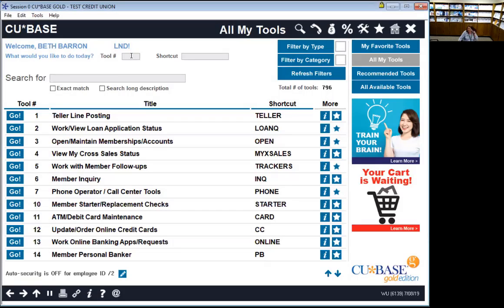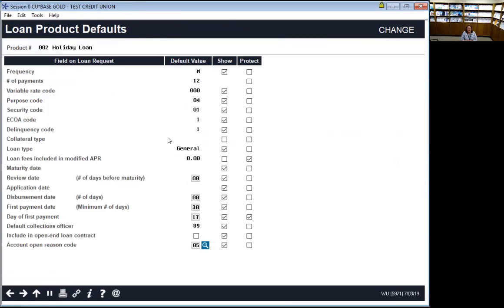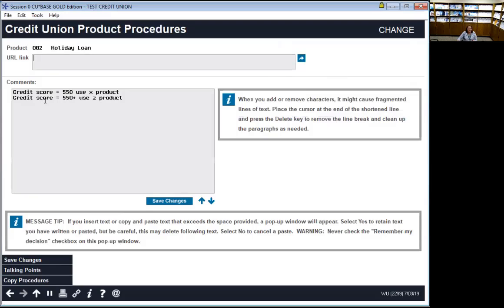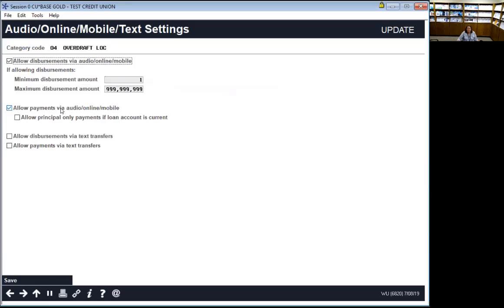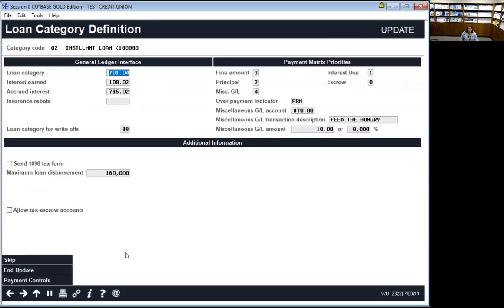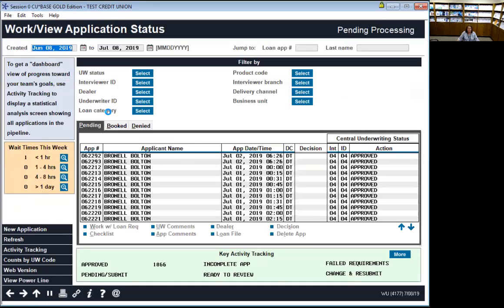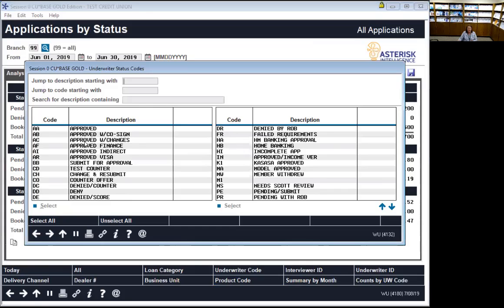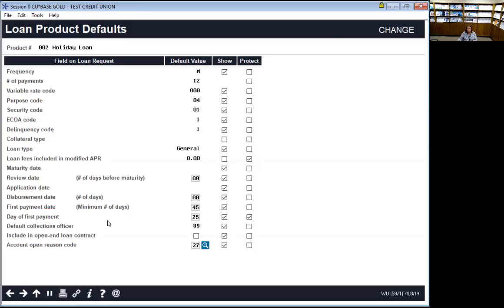5.00 Designing CU*BASE Loan Products